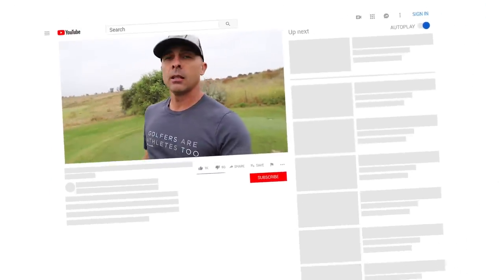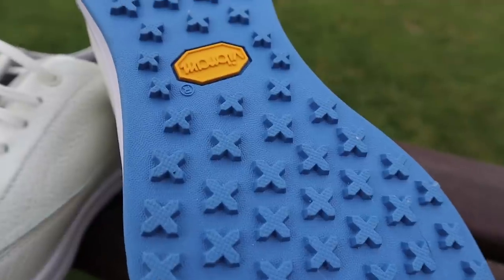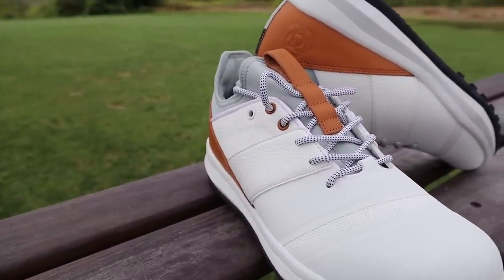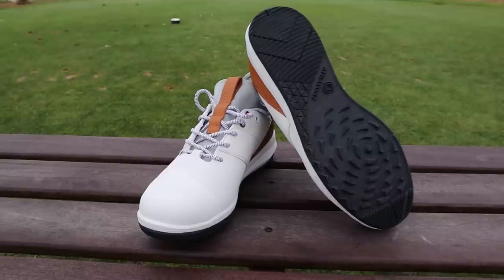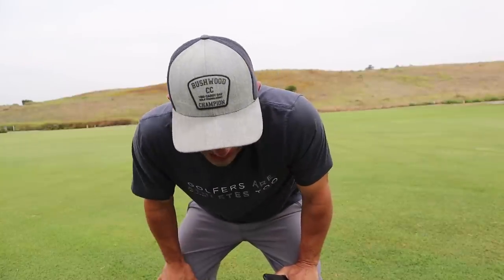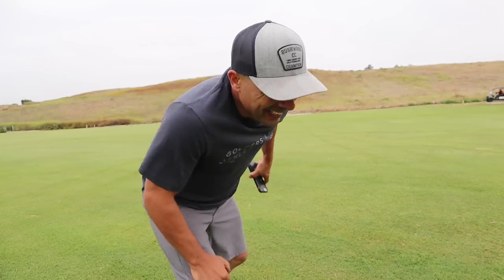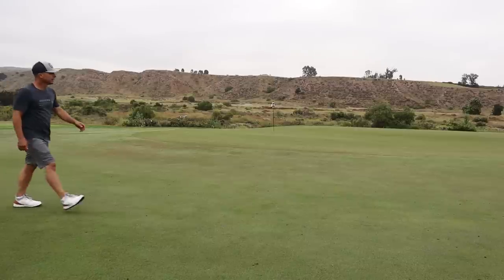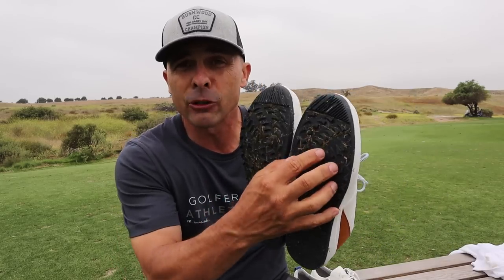The Best Golf Shoe Review Test Comparison Jack Erwin vs Athalonz Shoe | Mr. Short Game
What's the best golf shoe? In this video I put the Jack Erwin stylish golf shoe to the ultimate test vs. the Athalonz performance sports golf shoe. Which one do you like better?

818 H1 - Hybrid 19 Degree